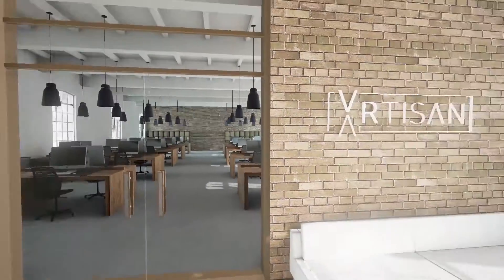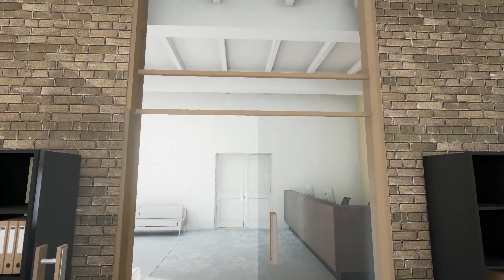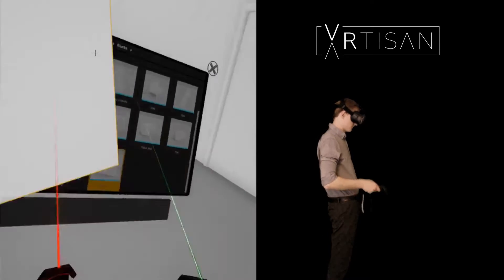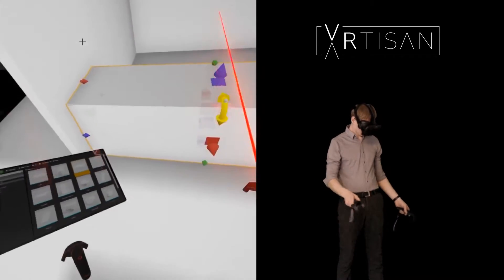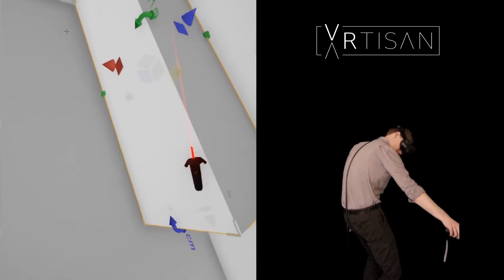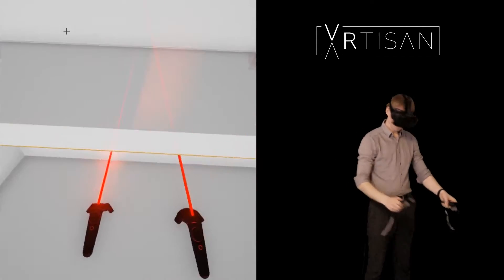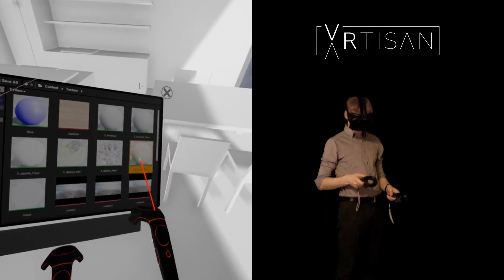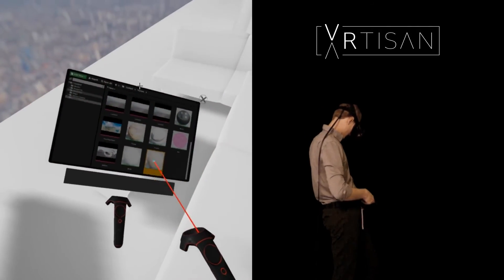Architectural Design in Virtual Reality - VRtisan - Unreal Engine VR Editor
Demonstration of how we use the HTC Vive with the Unreal Engine's VR Editor as an immersive virtual reality architectural design tool.

All of the sequences shown in the video have been rendered in real-time using the Unreal Engine.  The VR design uses basic components and lighting  to showcase the conceptual nature of the process. The entire scene could be developed further to include photorealistic materials, detailed geometry and high quality lighting.

to see our real-time rendered architectural visualisation portfolio.

Background music - The 49th Street Galleria by Chris Zabriskie used under CC licence.